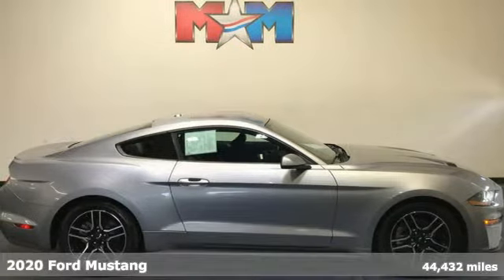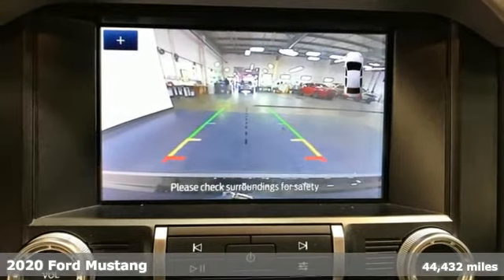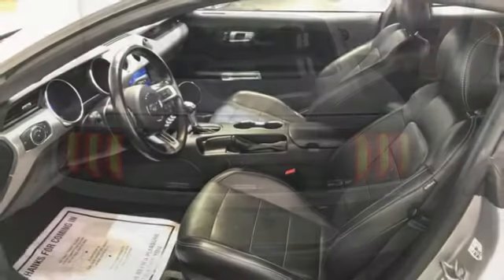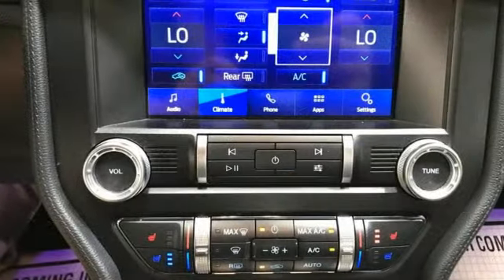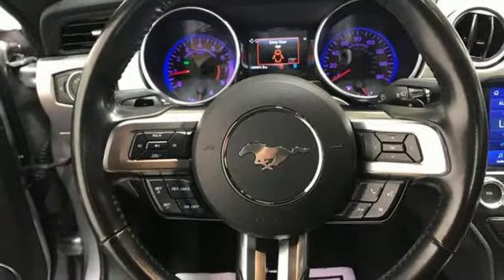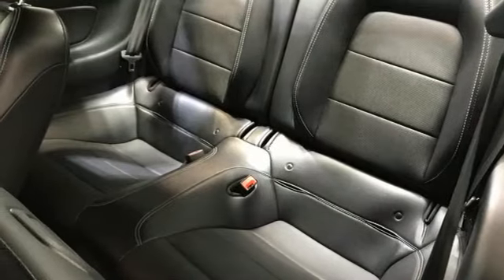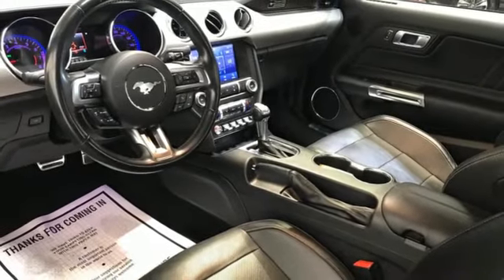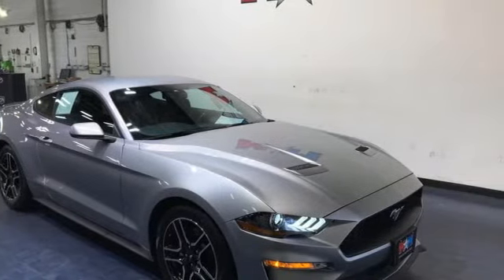Used 2020 Ford Mustang Christiansburg VA Blacksburg, VA X63429 - SOLD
Year: 2020
Make: Ford
Model: Mustang
Trim: 2dr Car
Engine: 4 Cylinder Engine
Transmission: 10-Speed A/T
Color: Iconic Silver Metallic
Interior: Ebony
Mileage: 44432
Stock #: X63429
VIN: 1FA6P8TH6L5120100
Very Nice. FUEL EFFICIENT 32 MPG Hwy/21 MPG City! Heated/Cooled Leather Seats, WiFi Hotspot, Smart Device Integration, Apple CarPlay, Dual Zone A/C, Onboard Communications System, Premium Sound System, Back-Up Camera, New Tires AND MORE!br /br /KEY FEATURES INCLUDEbr /Leather Seating, Heated Driver Seat, Cooled Driver Seat, Back-Up Camera, Premium Sound System, iPod/MP3 Input, Onboard Communications System, Aluminum Wheels, Dual Zone A/C, Apple CarPlay, Smart Device Integration, WiFi Hotspot, Heated Seats, Heated Leather Seats, Heated/Cooled Seats Rear Spoiler, MP3 Player, Satellite Radio, Keyless Entry, Steering Wheel Controls. br /br /OPTION PACKAGESbr /TRANSMISSION: 10-SPEED AUTOMATIC W/SELECTSHIFT steering wheel paddle shifters, Leather-Wrapped Shift Knob, Remote Start System, 3.15 Limited Slip Rear Axle Ratio, MINI SPARE WHEEL & TIRE. Ford EcoBoost Premium with Iconic Silver Metallic exterior and Ebony interior features a 4 Cylinder Engine with 310 HP at 5500 RPM*. New Tires br /br /EXPERTS RAVEbr /Great Gas Mileage: 32 MPG Hwy. br /br /OUR OFFERINGSbr /At Shelor Motor Mile we have a price and payment to fit any budget. Our big selection means even bigger savings! Need extra spending money? Shelor wants your vehicle, and we're paying top dollar! br /br /Tax DMV Fees & $597 processing fee are not included in vehicle prices shown and must be paid by the purchaser. Vehicle information and equipment is based off standard equipment as decoded from VIN and may vary from vehicle to vehicle.br / Chevrolet Ford Chrysler Dodge Jeep & Ram prices include current factory rebates and incentives some of which may require financing through the manufacturer and/or the customer must own/trade a certain make of vehicle. Residency restrictions apply see dealer for details and restrictions. All pricing and details are believed to be accurate but we do not warrant or guarantee such accuracy. The prices shown above may vary from region to region as will incentives and are subject to change.